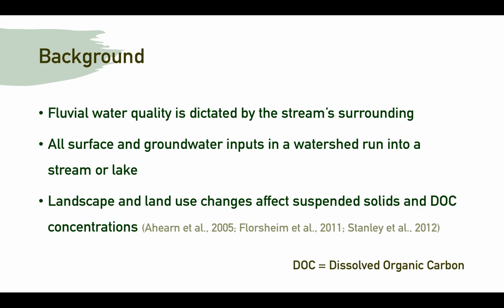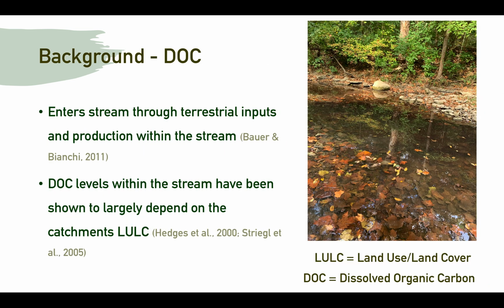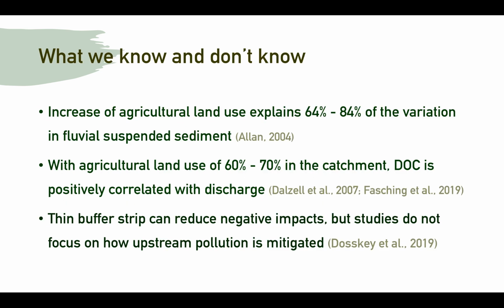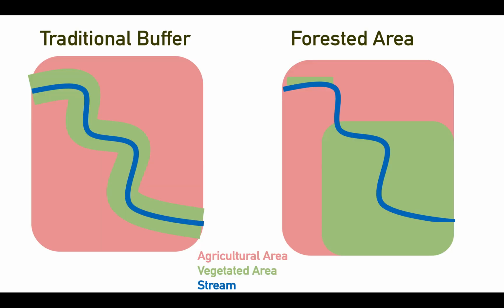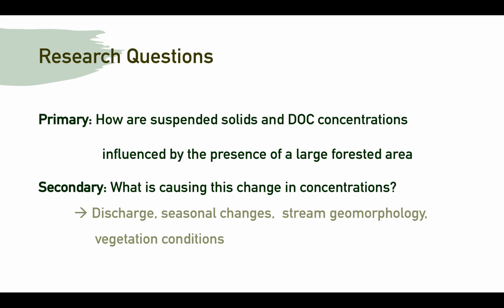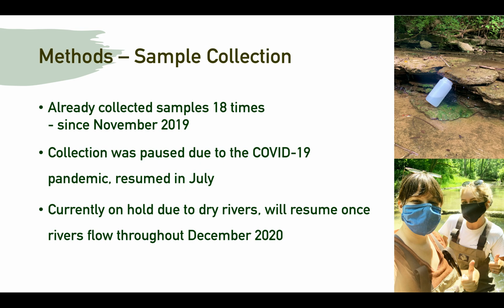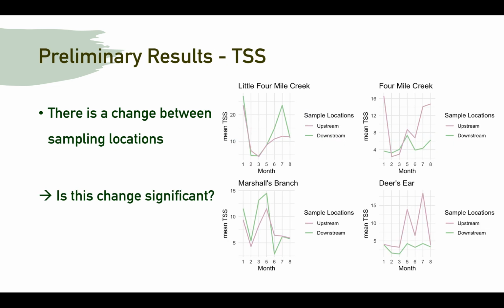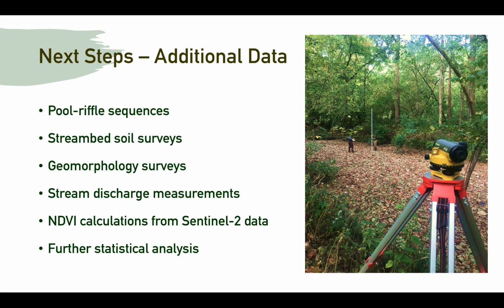Eileen Rintsch - GRF 2020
Effects of a Forested State Park on Suspended Solids and Dissolved Organic Carbon in an Agriculturally Impacted Watershed
Presentation by Eileen Rintsch
Coauthors: Tessa Farthing & Bartosz Grudzinski